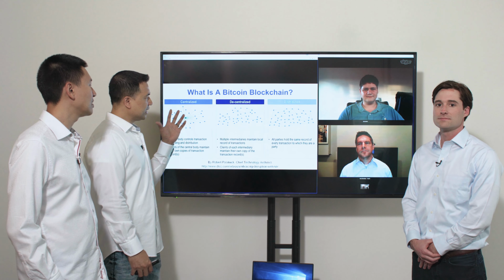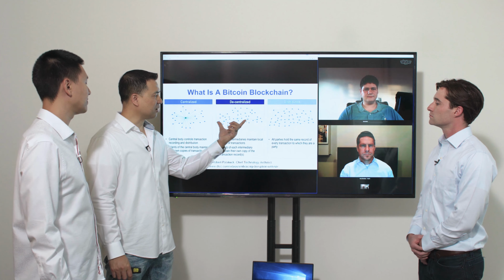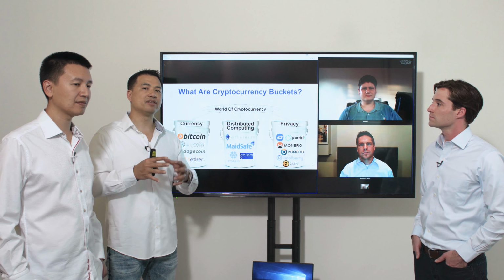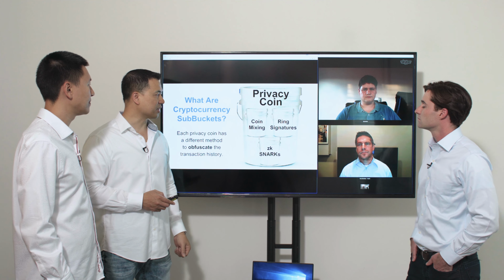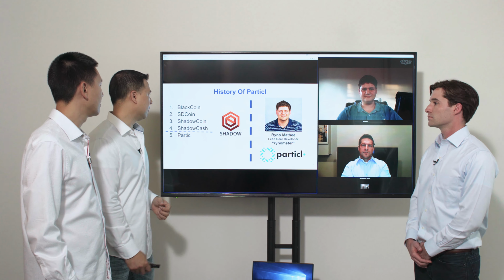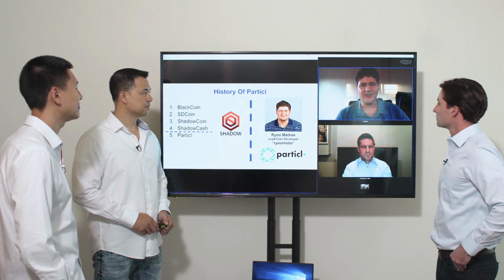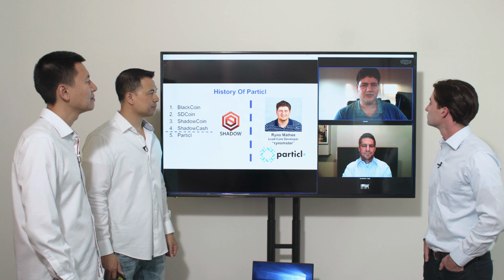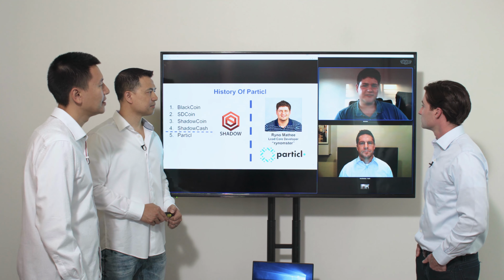Particl For Investors #1 - Introduction To Particl For Investors - By Tai Zen & Leon Fu Dot Com™